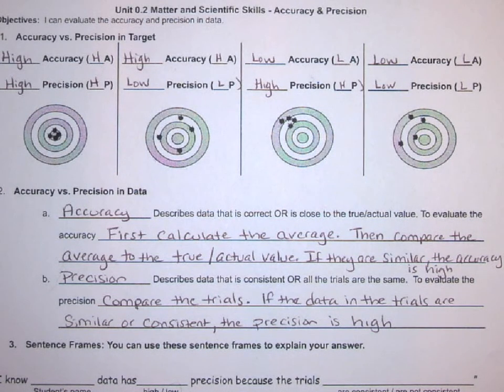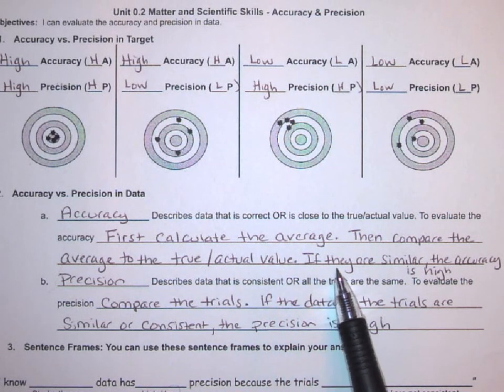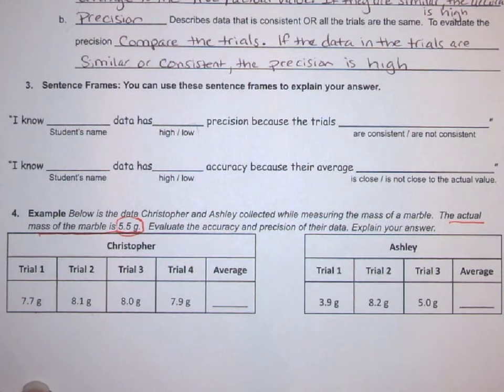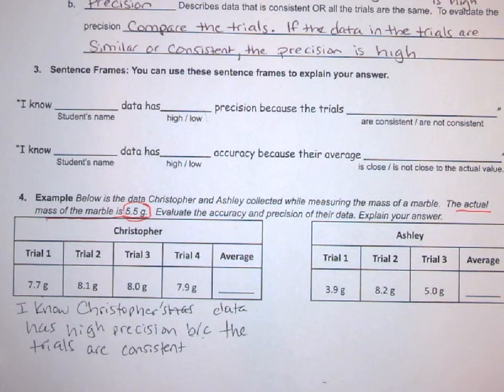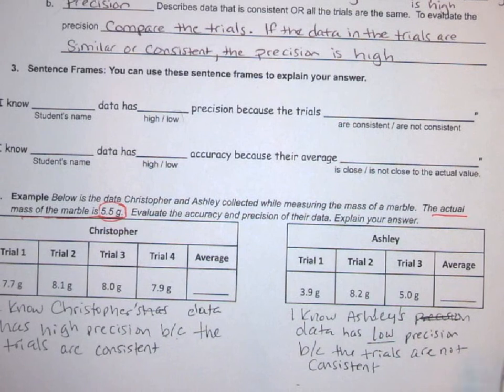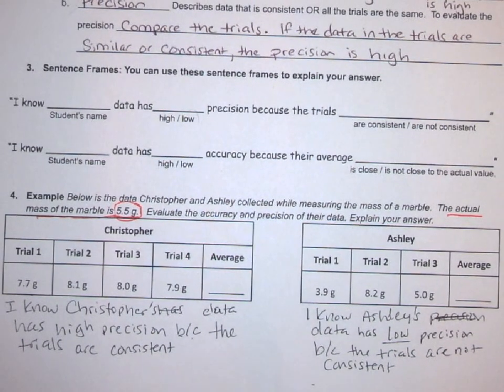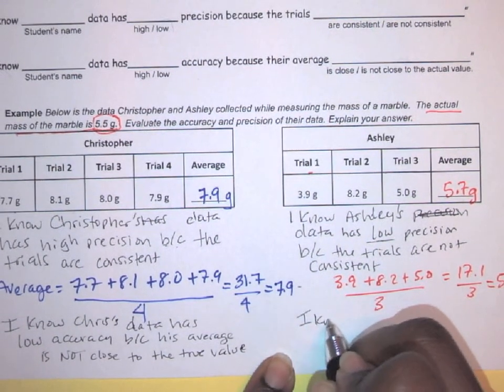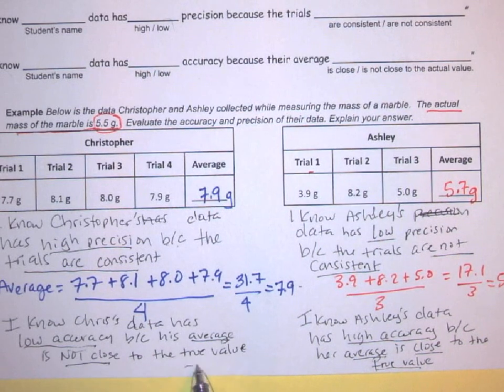Evaluating Accuracy and precision in data